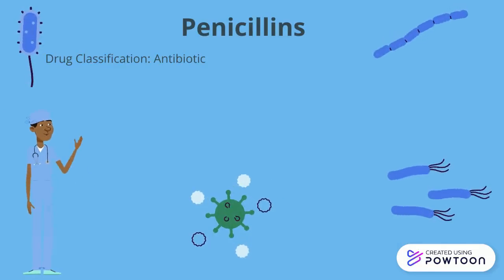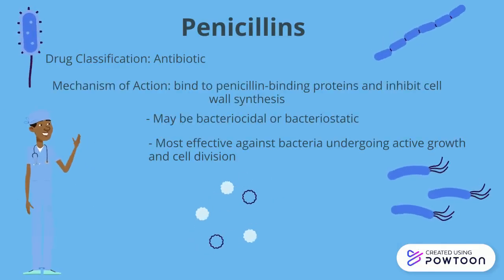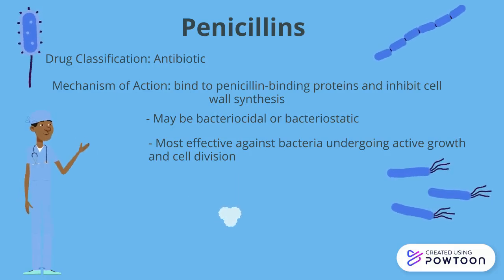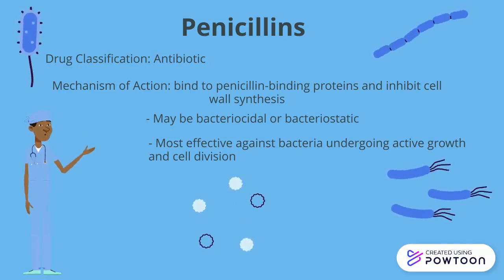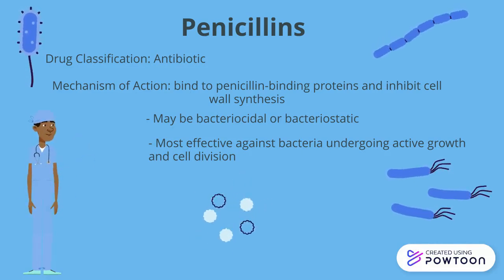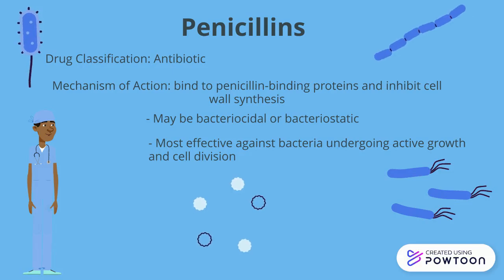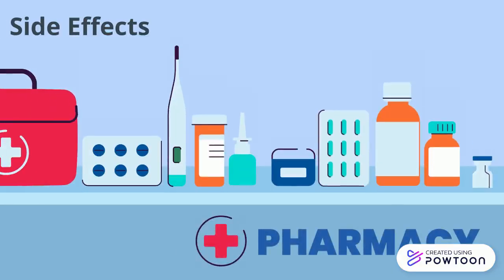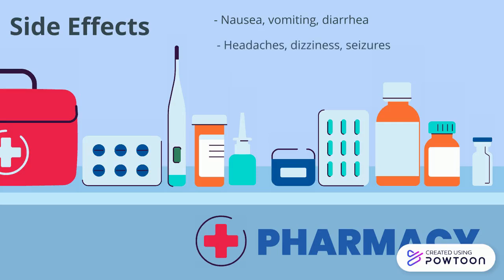Pharmacology Project- Penicillins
Pharmacology Project Fall 2024-- Created using Powtoon -- Free sign up -- Create animated videos and animated presentations for free.  PowToon is a free tool that allows you to develop cool animated clips and animated presentations for your website, office meeting, sales pitch, nonprofit fundraiser, product launch, video resume, or anything else you could use an animated explainer video. PowToon's animation templates help you create animated presentations and animated explainer videos from scratch.  Anyone can produce awesome animations quickly with PowToon, without the cost or hassle other professional animation services require.